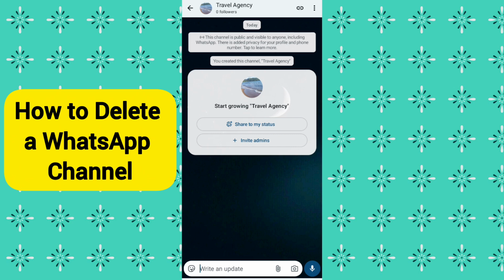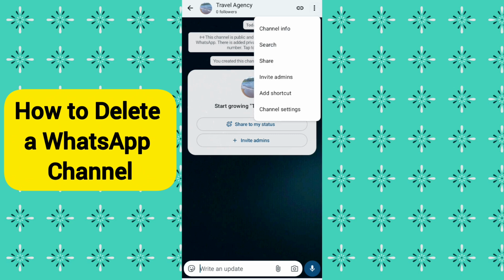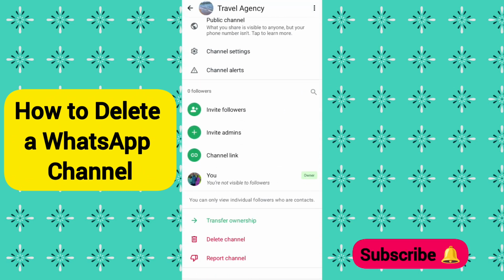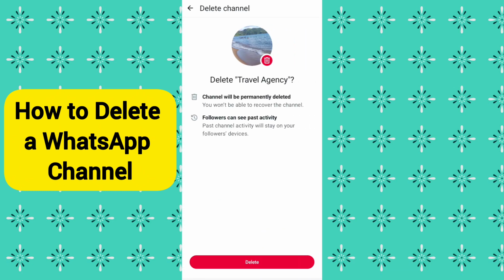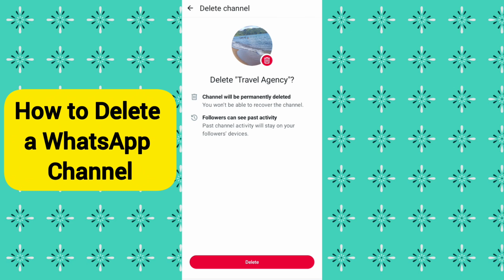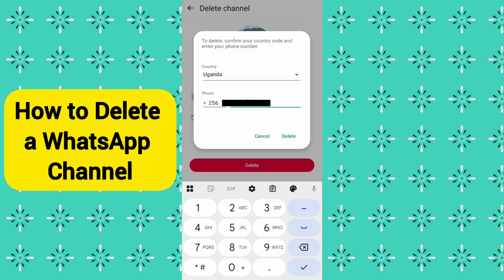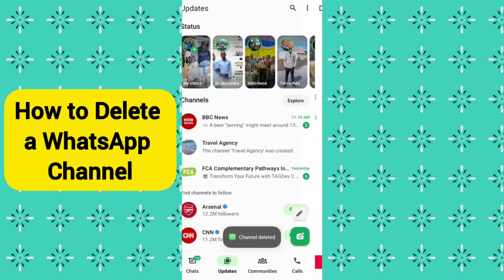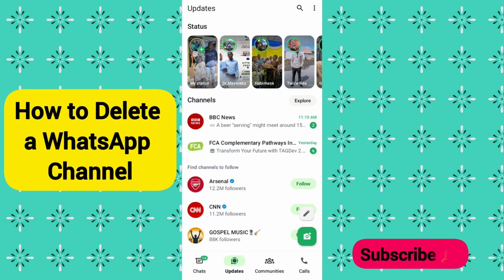How To Delete a WhatsApp Channel On Android Phone - Step by step guide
How To Delete a WhatsApp Channel On Android Phones - Step by step guide